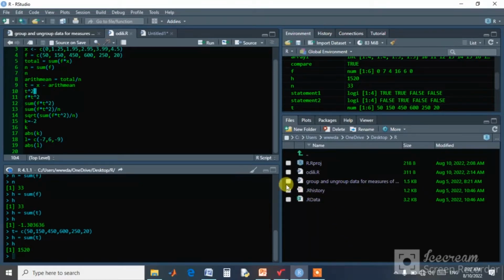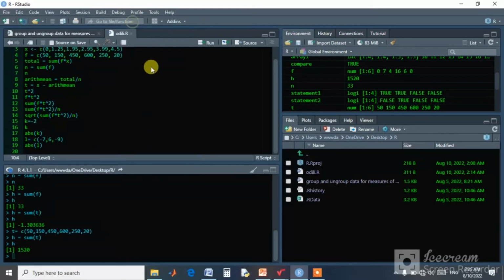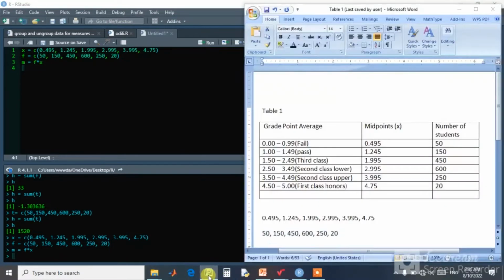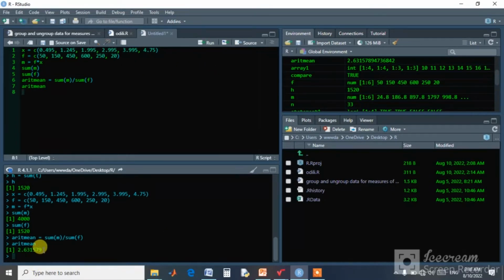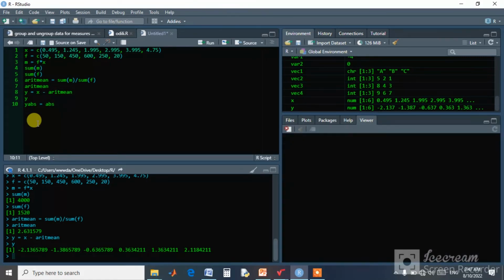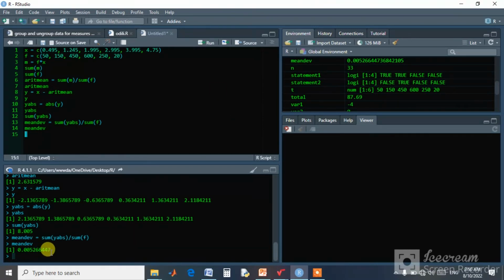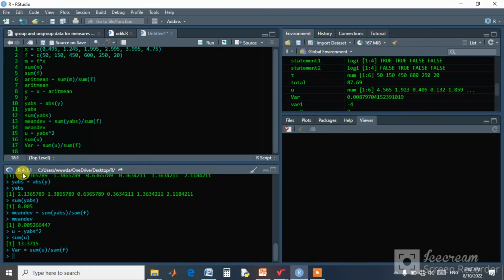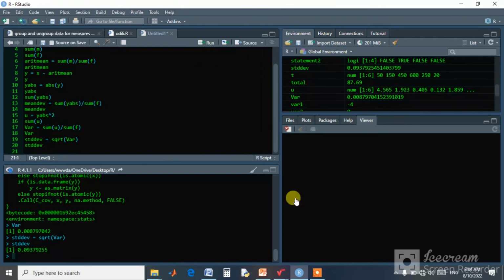R code for mean, variance, mean deviation and standard deviation.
Simplest R code to compute the arithmetic mean, variance, mean deviation and standard deviation via R studio